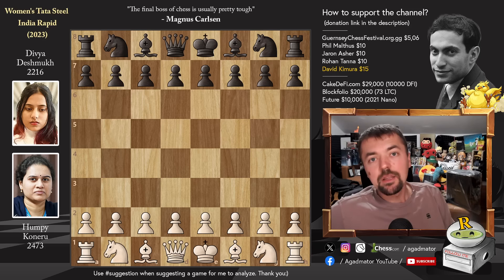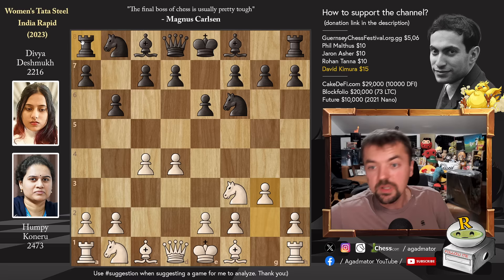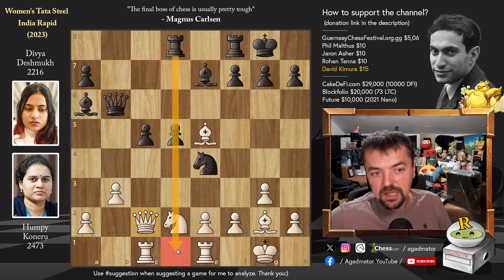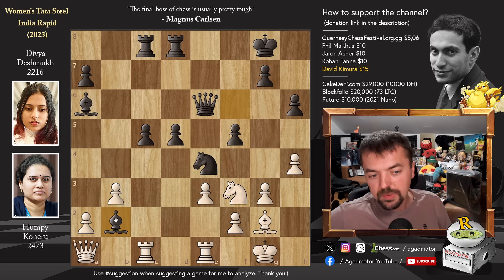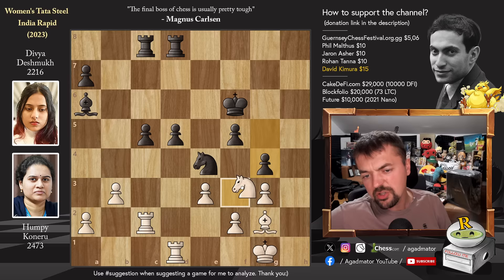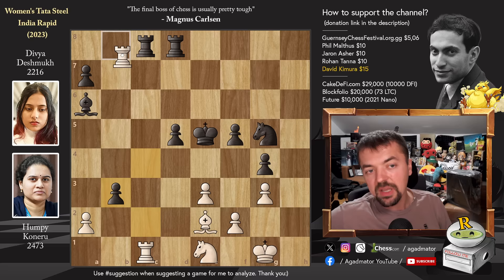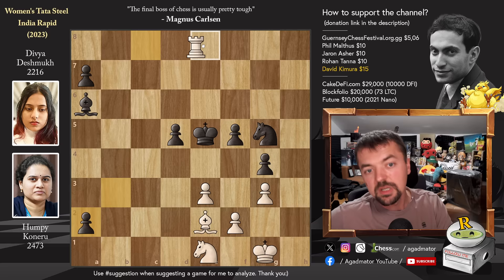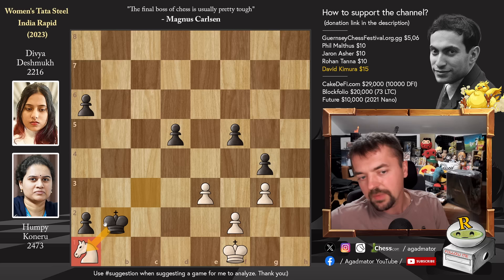Lowest Rated Divya Deshmukh Wins Ahead of World Champion Ju Wenjun!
Koneru, Humpy (2473) - Divya Deshmukh (2216)
Women's Tata Steel India Rapid (chess24.com) [9] 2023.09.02
E15 Queen's Indian, Nimzovich variation (exaggerated fianchetto)

1.d4 Nf6 2.c4 e6 3.Nf3 b6 4.g3 Ba6 5.Nbd2 c5 6.Bg2 Nc6 7.dxc5 bxc5 8.O-O Be7 9.b3 O-O 10.Bb2 d5 11.cxd5 exd5 12.Rc1 Qb6 13.Re1 Ne4 14.Ne5 Nxe5 15.Bxe5 Rad8 16.Qc2 f5 17.e3 Qe6 18.Bb2 Rc8 19.Nf3 Rfd8 20.Qb1 Bf6 21.Qa1 Kf7 22.Ne5+ Kg8 23.Nf3 Kf7 24.h4 h6 25.Ne5+ Kg8 26.Nf3 Kf7 27.Ne5+ Kg8 28.Nf3 Bxb2 29.Qxb2 g5 30.Red1 Kh7 31.hxg5 hxg5 32.Qe5 Qxe5 33.Nxe5 Kg7 34.Rc2 Kf6 35.Nf3 g4 36.Ne1 c4 37.Bf1 Ke5 38.Rdc1 Ng5 39.Be2 cxb3 40.Rxc8 Rxc8 41.Rxc8 bxa2 42.Re8+ Kd6 43.Nc2 Bxe2 44.Ra8 Nf3+ 45.Kh1 Ne1 46.Na1 a6 47.Rc8 Bd3 48.Rc1 Nc2 49.Rxc2 Bxc2 50.Nxc2 Kc5 51.Kg2 Kc4

00:00 Hello Everyone!

Mailbox where you can send stuff:

Antonio Radić
AGADMATOR d.o.o.
Franje Tuđmana 12
Croatia
48260 Križevci

NANO nano_1h1kgfaq88t1btwadqzx73rbha5hwbb88sxmfns851kwj8hnosdj51w388xx
Monero 4AdvvqmC4xhPyyRSAEDxTTAoXdxAtX2Py6b8Eh4EQzBLGbgo5rY5Khcap1x76JrDJH87yibAE9b6TPwTsvBAiFFCLtM8Be7